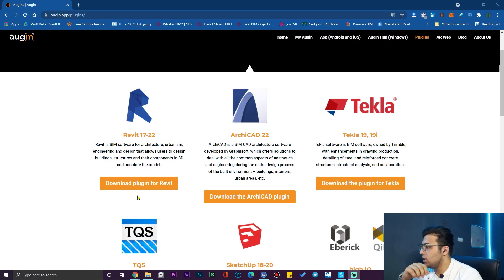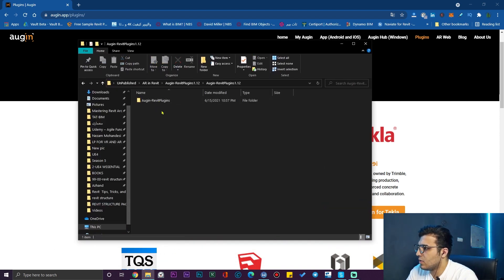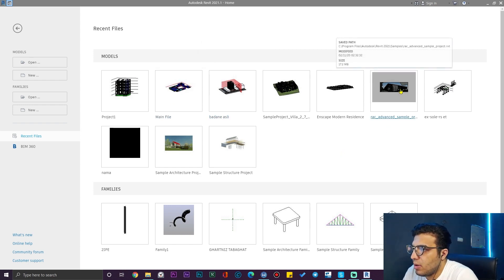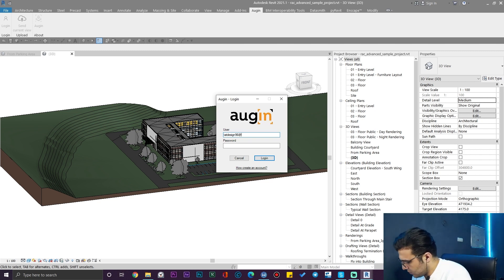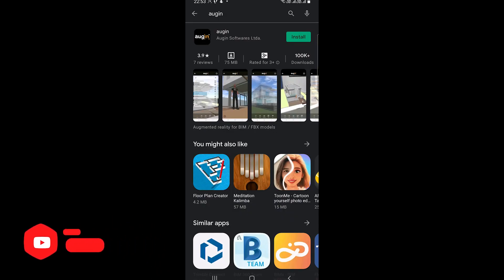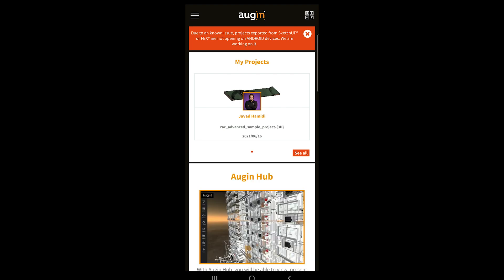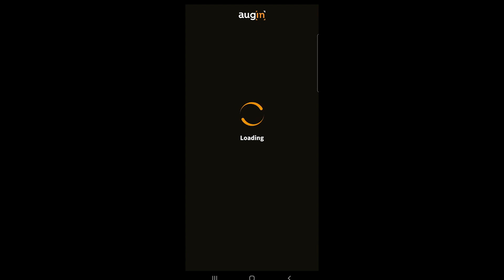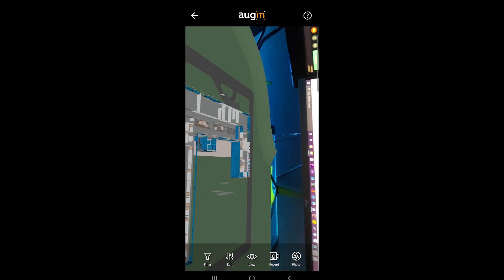AR in Revit-Augmented Reality in Revit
. 🔰In this video, we will learn how to convert our Revit models to an AR model and AR presentation

✅Time machine
Intro 00:00
Tutorial   01:07